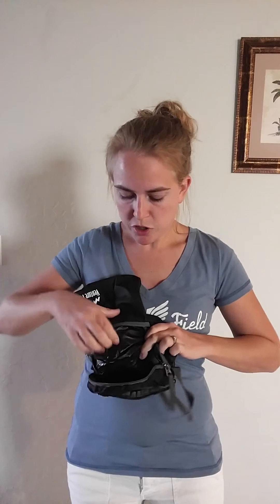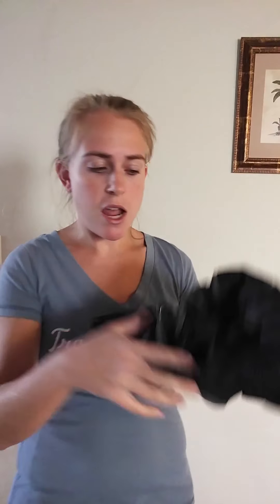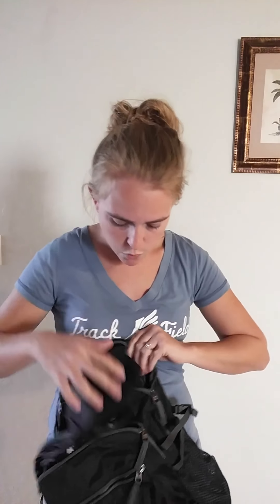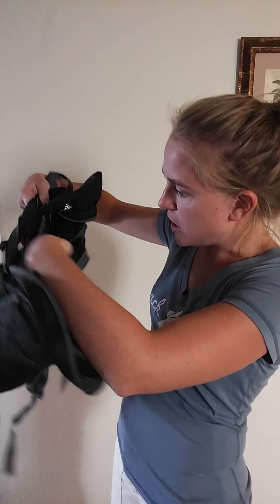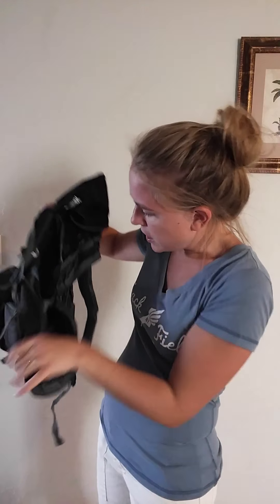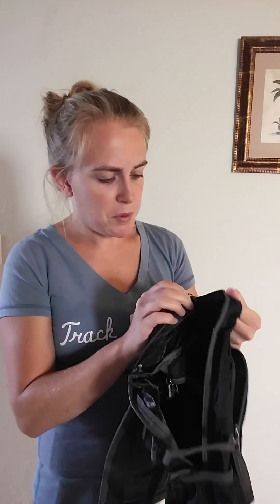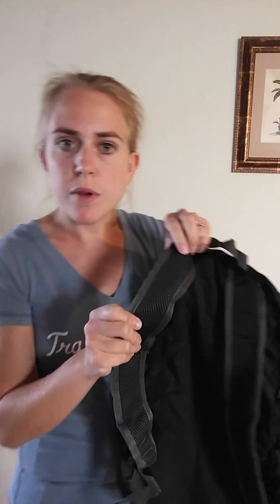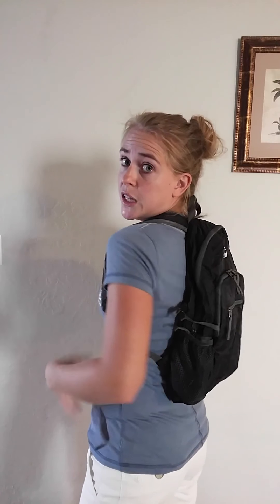Venture Pal 20L Lightweight Packable Durable Travel Backpack + Lifetime Warranty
To View or Purchase Product

This is a terrific little backpack! I have reviewed similar products in the past and am impressed with the features and qualities in this bag.

Product Features:
• Compact: This bag folds up into a small pouch that is connected to the bag itself. (So you never have to worry about losing it.) This is great for outdoors, carrying along a small pouch for more storage later, traveling, or daily use. While it folds into a very small pouch, it functions as a 20L backpack that is able to hold and organize many things.
• Great Material: The material of this backpack is light-weight, water resistant and tear resistant. This would be great to use while hiking through a stream, getting caught out in the rain or carrying to the swimming pool with you. I take this with me when we go swimming and will put it on when my back and bathing suit are completely soaked- everything inside stays dry and it getting splashed isn’t a problem. My phone, keys and electronics stay safe and dry.
• Lightweight and Comfortable: This backpack is so lightweight- it is only .5lbs when empty. Essentially when you are carrying this, you are only carrying the weight of your items inside. The straps are also very well-made. While they are thin and light, they also feature sponge padding for cushioning and have breathable mesh to make carrying comfortable on a hot day.
• Great Compartments: I have used some similar folding backpacks in the past and this one has more storage compartments for organization. There are two small pockets in the front and the large compartment has two smaller pouches for organizing. I carry this bag around with me every day and it functions as a diaper bag when I am out with my baby. I love to use those extra pockets to organize my changing pad, diapers and wipes. I never have to dig around to find what I am looking for because it is organized and stored right where I know it is. Those two extra pockets make such a difference for everyday use!
• Quality Made: I am really pleased with the quality of this bag. It is very lightweight and simple but also tear resistant and reinforced on the bottom. The mesh side pockets for water bottles also have clips to keep those larger bottles in place. Little features like these really make such a difference in the quality of the bag as a whole.

This bag is seeing tons of use from me. It is so ideal for all of our outdoors fun in the summertime! I can throw in drinks and lunch and go to the park, pack up our items and go to the pool. I have gotten caught out on a walk in the rain and never had to worry about my phone and things getting wet. It is lightweight and comfortable to carry on my back and makes my juggle with three children easier. It is water resistant, compact and convenient and definitely has my stamp of approval. I also think this would function as a good school backpack for my son- it is small enough and will adjust to fit him well.